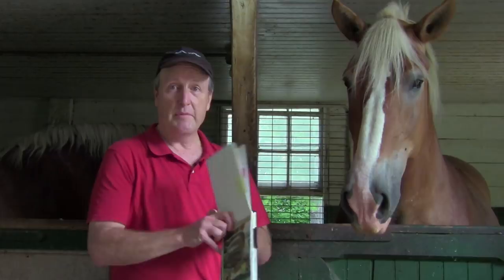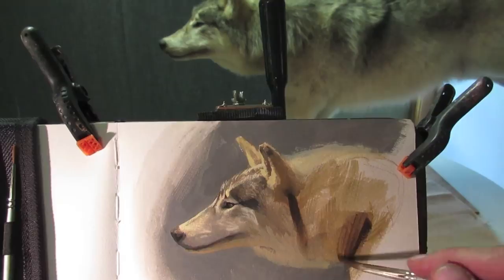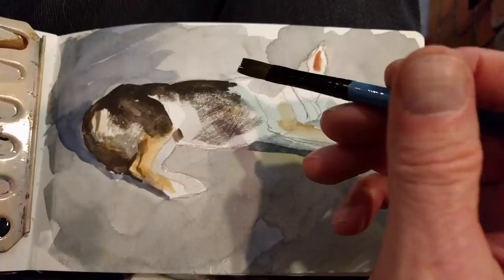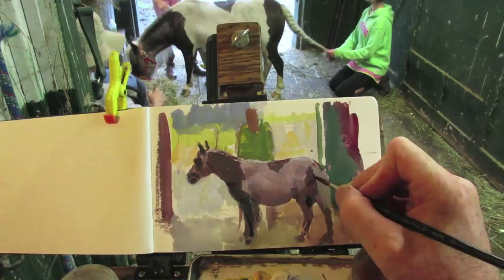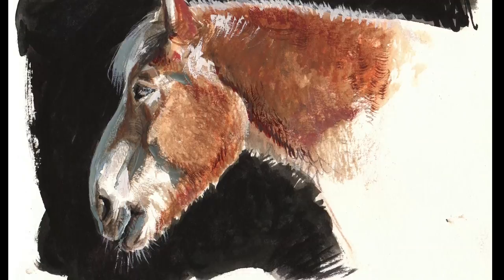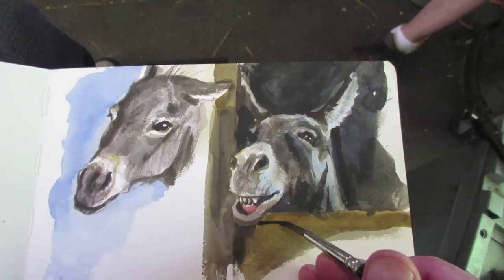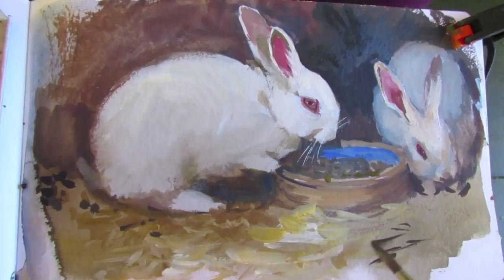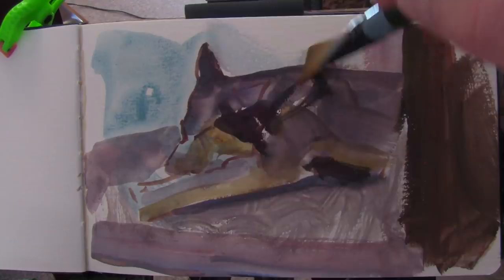Painting Animals from Life—7 Tips for Success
Animals don't pose! So what to do? Here are my 7 best tips for drawing and painting animals from life, using colored pencils, watercolor, gouache, and casein.